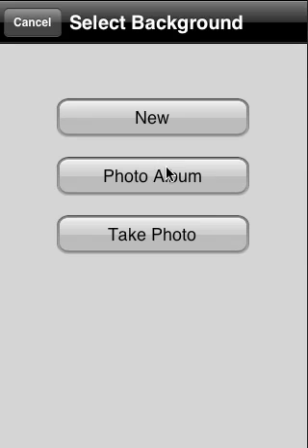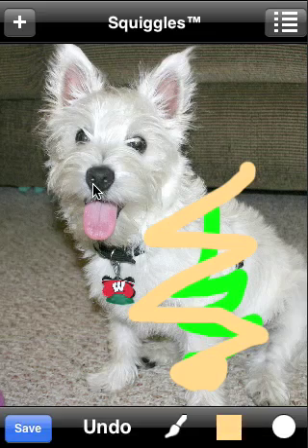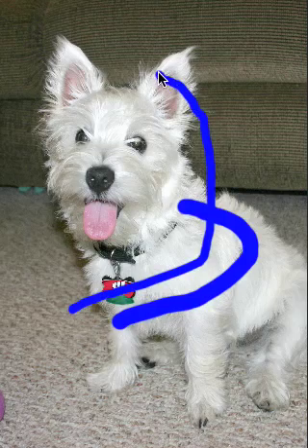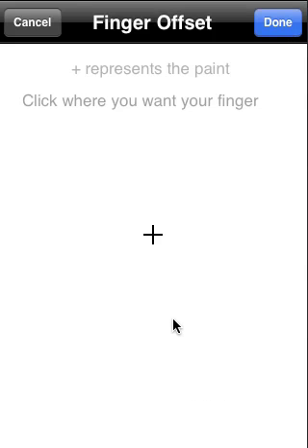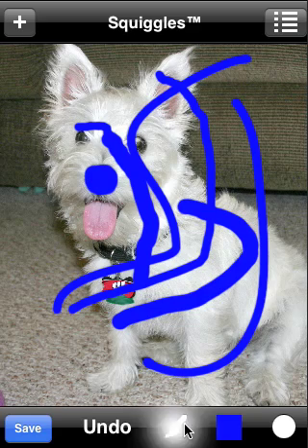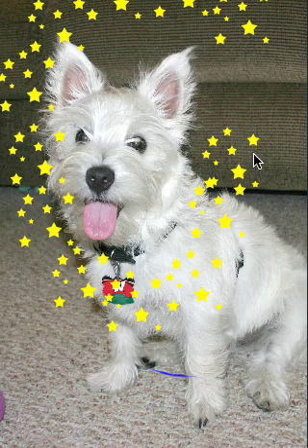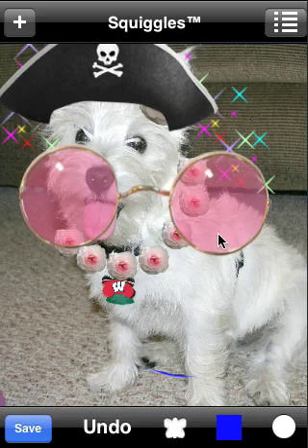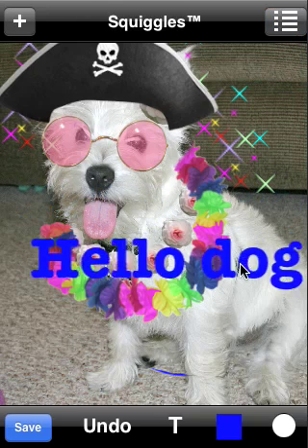Squiggles 1.1 for the iPhone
Unique paint program for the iPhone and Touch.

  More features than in this video.
Allows painting on photos, colors stamps, overlays, filters ,distortions,taking photos.